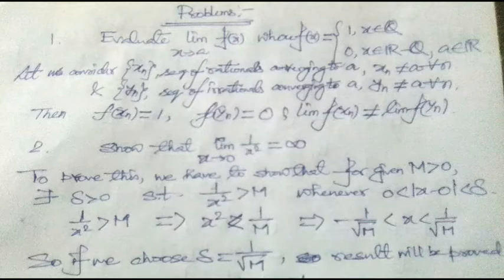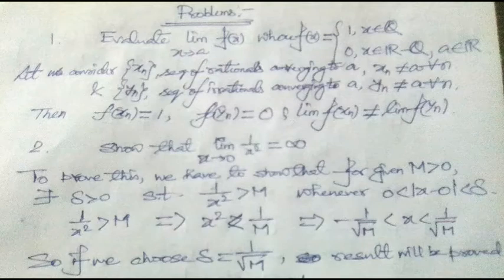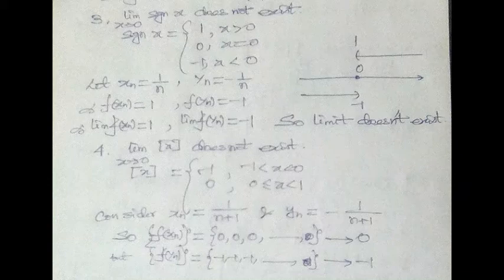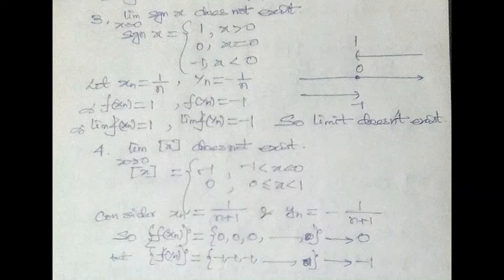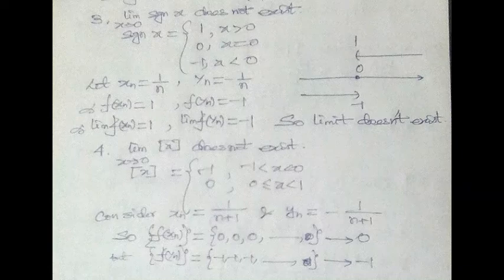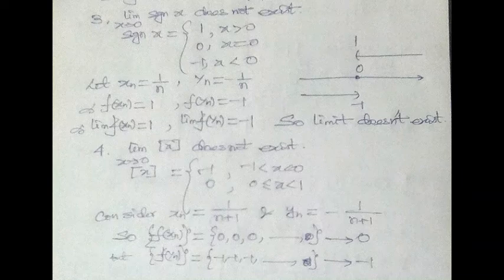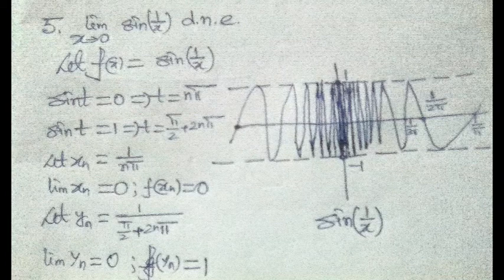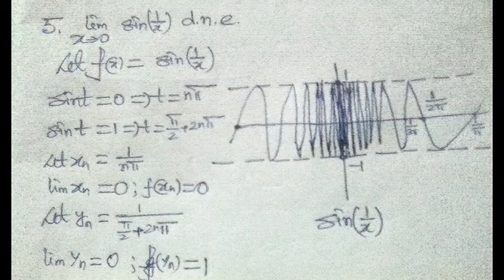Limits of a Function Part 2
Problems using Sequential Criteria
When will we use sequential criteria? We need to consider two sequences converging to same point but if limits differ then the limit doesn't exist.
Limits of Function Part II